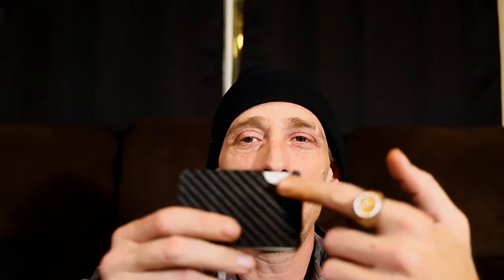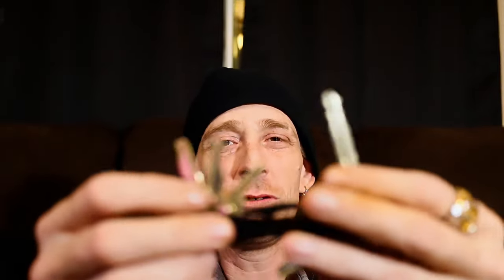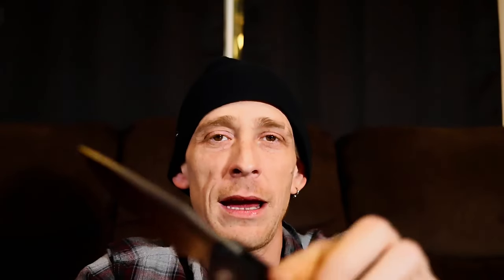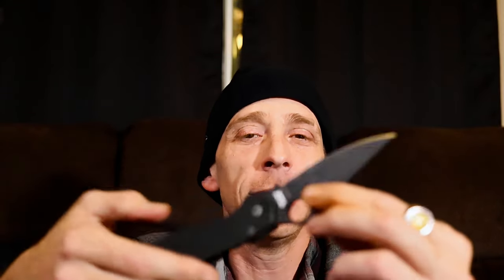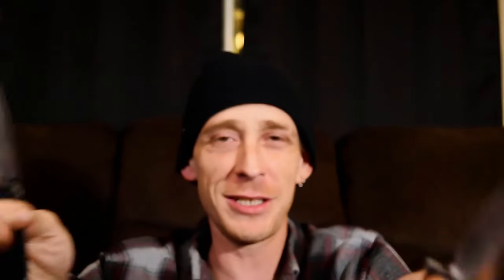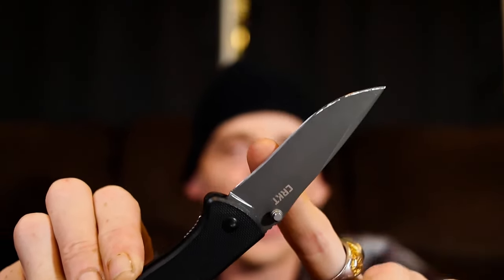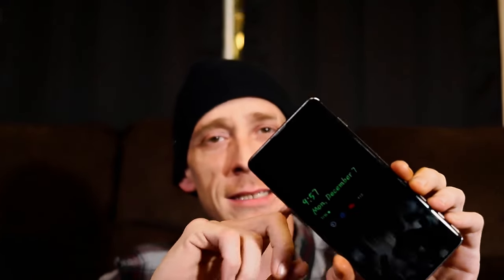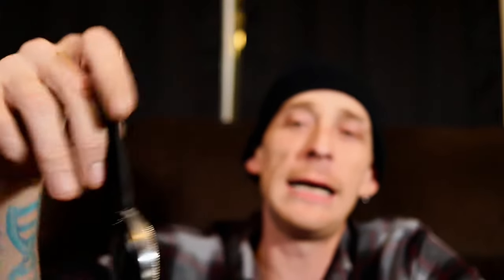What's in my pockets? My edc pocket dump..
i have recently enjoyed watching other youtubers pocket dump videos so i thought id do one myself i apologize for the awkward angle and lighting i was trying something new and it didn't turn out the way i had hoped  but i digress we  live and we learn.